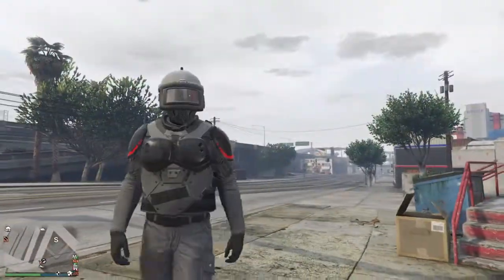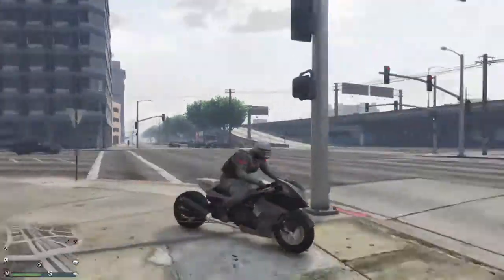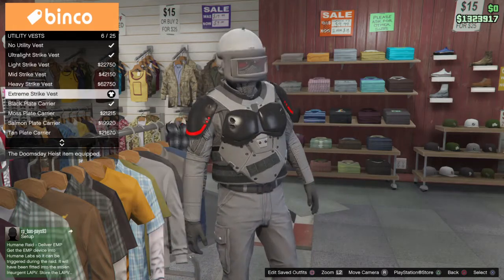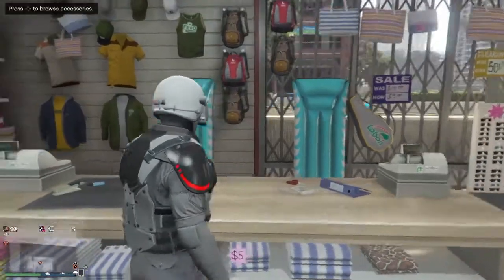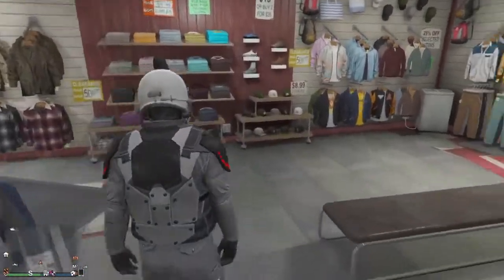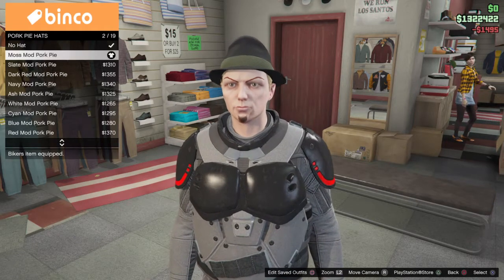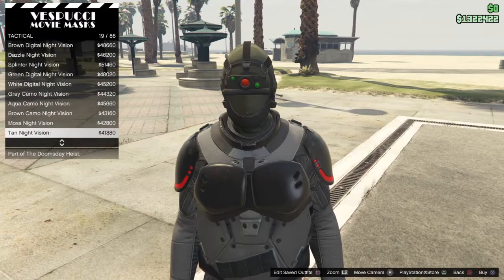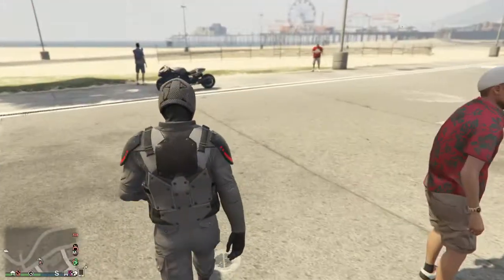Robocop modded outfit Grand Theft Auto V